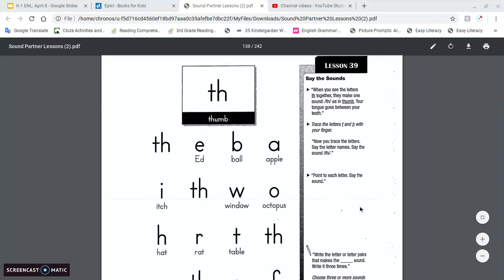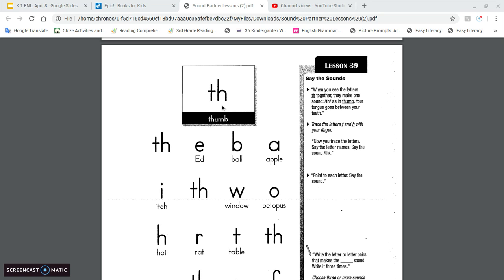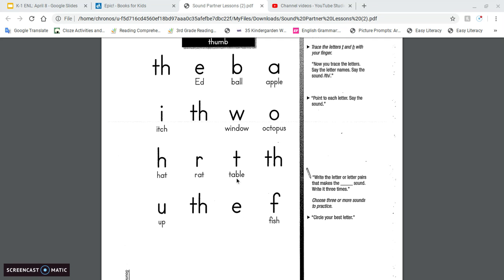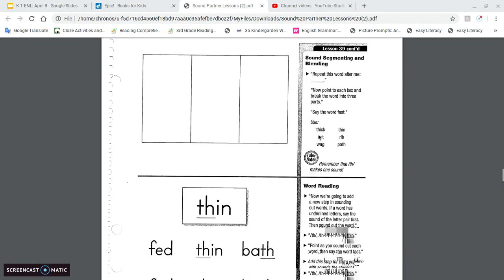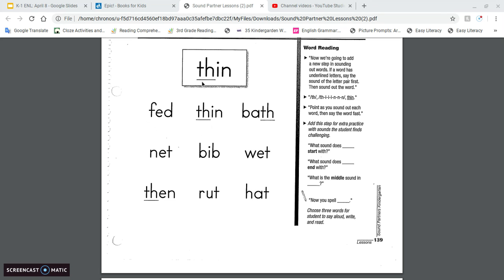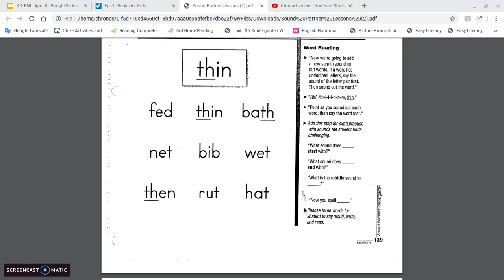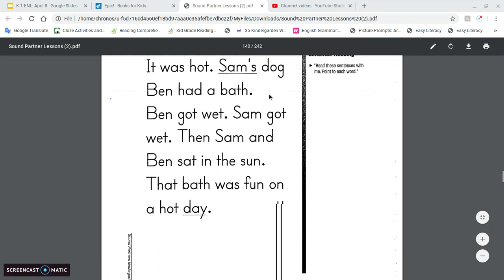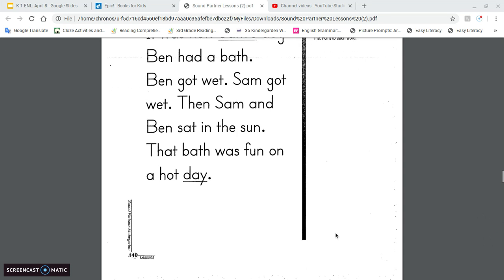Sound Partners lesson 9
10 cuts ups book